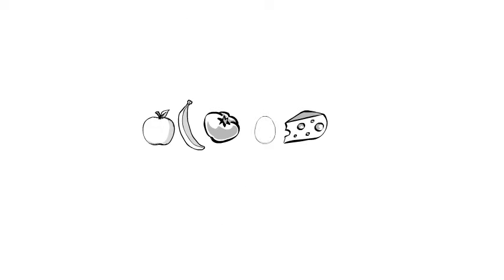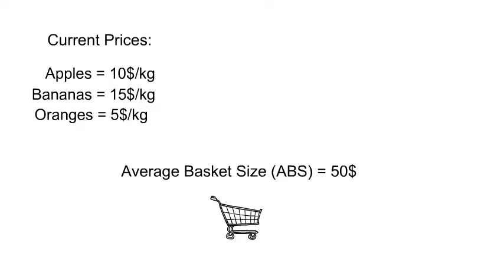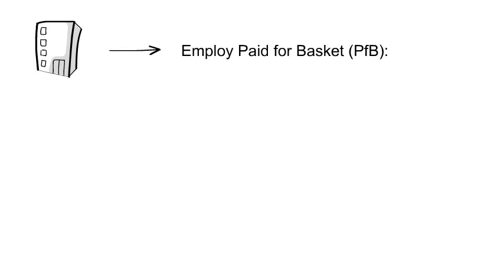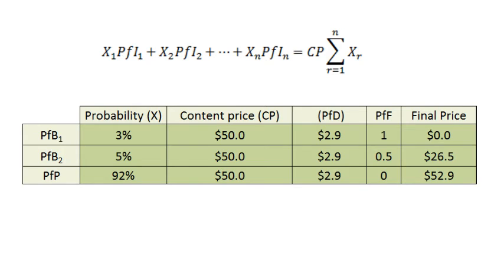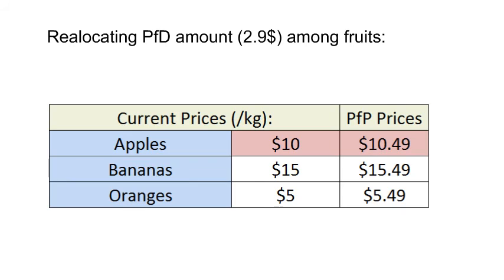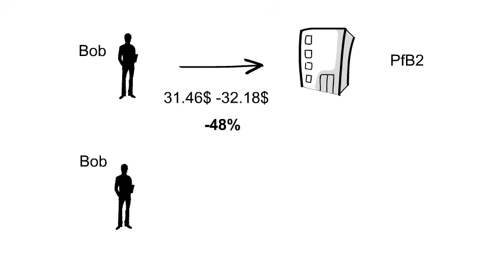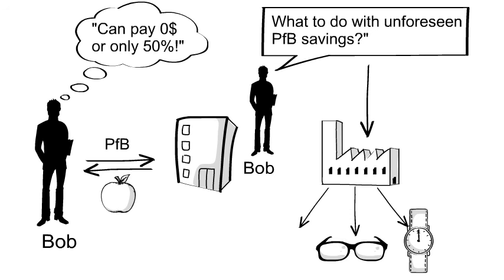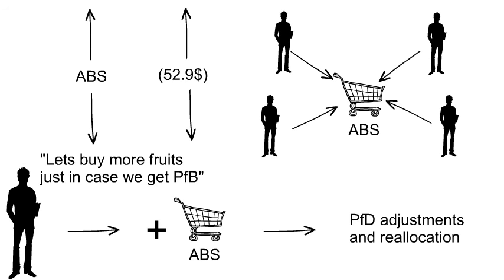(4) PfP - Low cost goods and PfB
This video shows how a potential retailer may implement PfB.

If you are fond of the system and you believe that it has potential to make many people involved happy (as I do) please share it with someone so that the word spreads around, and perhaps someone will notice it and implement it.

Should you have any questions or comments do not hesitate to voice them.